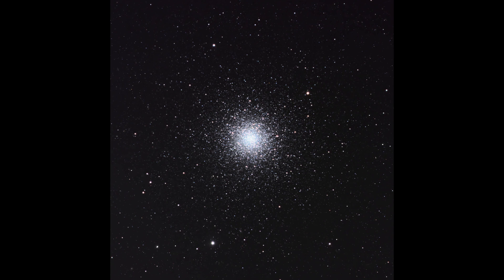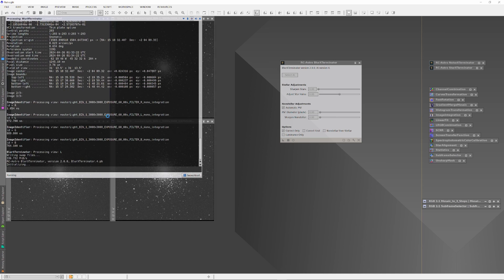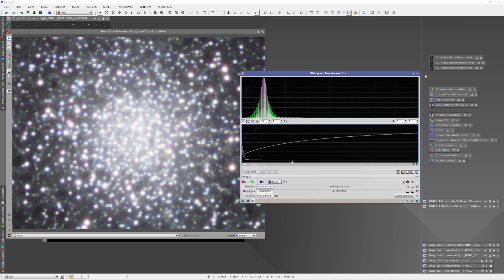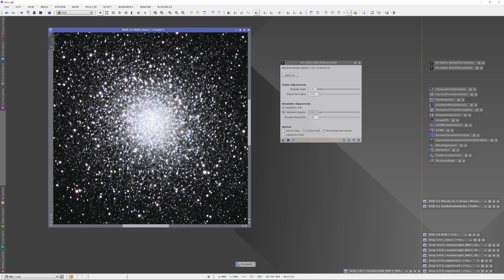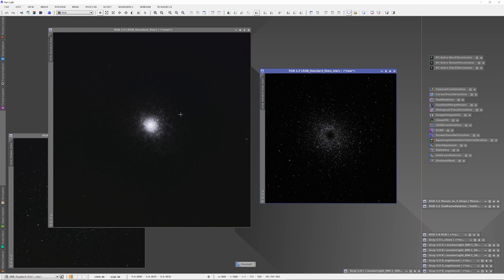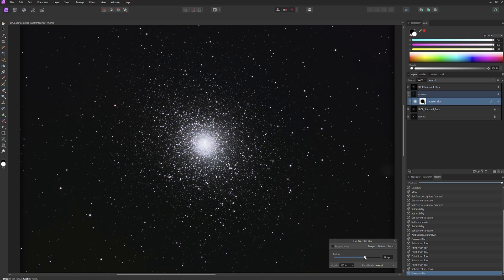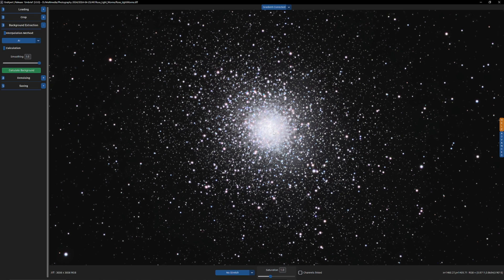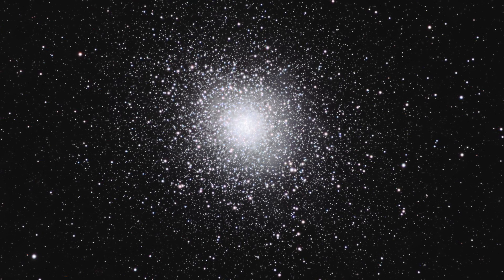Vexatious Light Worms & Where to Find Them: Getting Clearer, Cleaner Globular Clusters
Globular clusters are spherical, tightly bunched groups of stars that orbit galaxies.  They are virtually free of dust and gas but photos often depict serpentine, hazy shapes within them.  These "light worms" are artifacts that result from the stars being packed so densely they appear as a haze that is then misinterpreted and exacerbated by various sharpening and deconvolution tools, making the light worms worse.  But since globular clusters are virtually free of dust and gas, they should appear clear and clean, yet an infestation of light worms can be hard to eradicate.  No more!  Light worms can be rooted out, and here's how!

You can see full resolution images of the Rose Globular Cluster with and without light worms